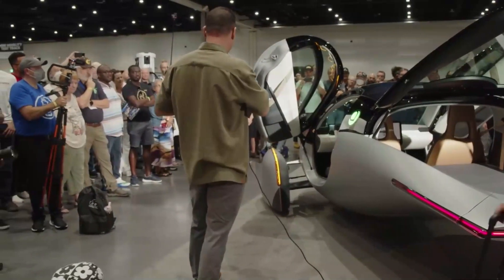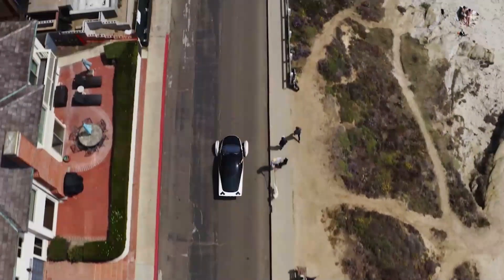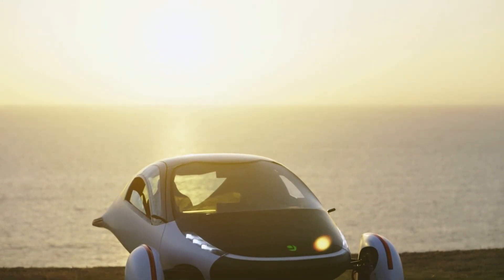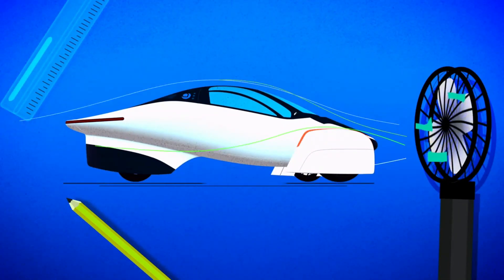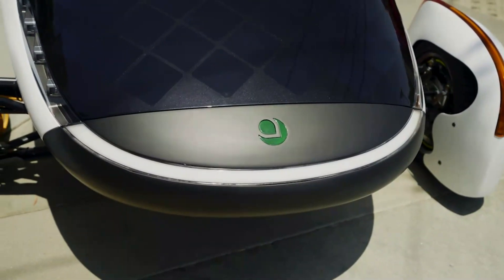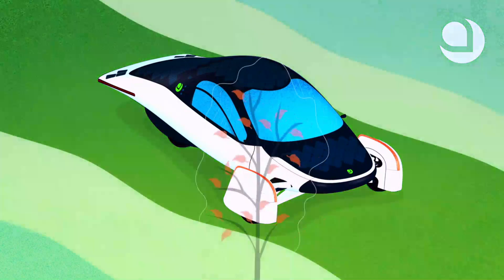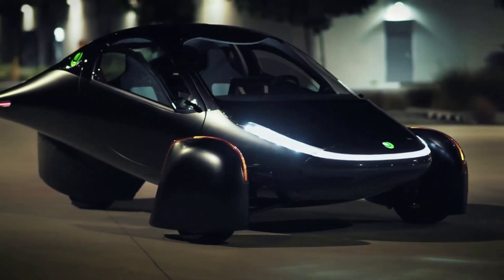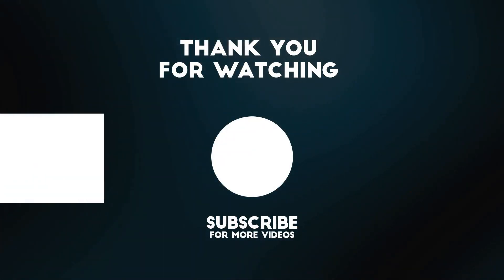Aptera skin cooling system REVIEW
Hello. Let’s start off today’s video with a problem statement. So, you know that Aptera can get you over 40 miles of range off of its solar panels, and you’ll need to park it in the sunlight to benefit from solar charging. But when you park your car in the sunlight for that long, then there’s the issue of a very hot car. Talk about stepping into a 130 degrees’ Celsius car on a 90 degrees’ Celsius hot day. Now, that can be really unpleasant. So, what has Aptera done to ensure that the prolonged charging in the sun doesn’t negate the comfort you’d get from driving the Aptera? What cooling system has Aptera put in place, and how does it work?
Let’s delve into it.

Satisfy your curiosity on how the transition to Renewable energy, Zero-Emissions and Sustainable technology impart our lives and environment.